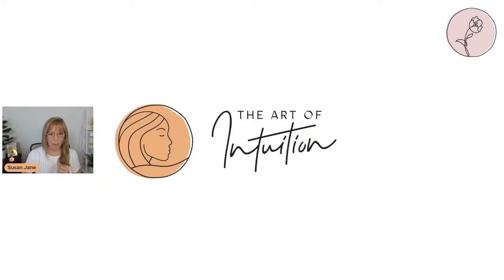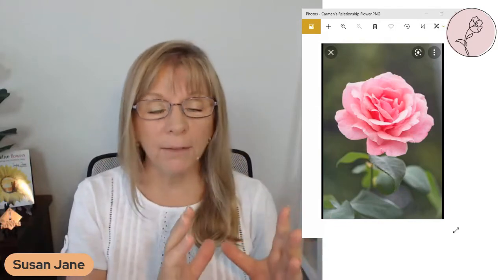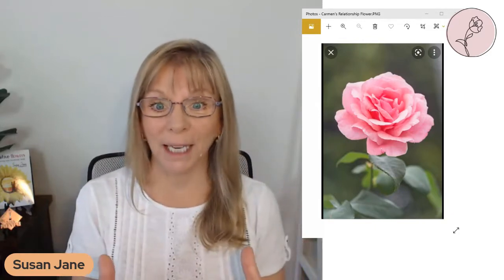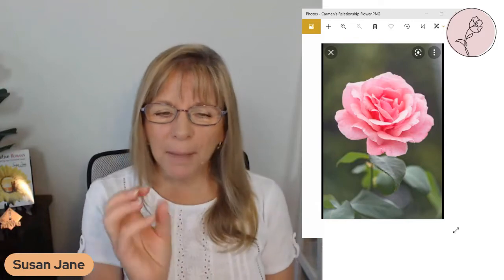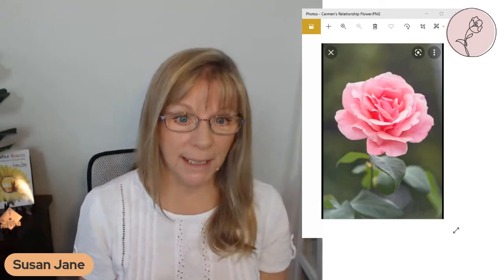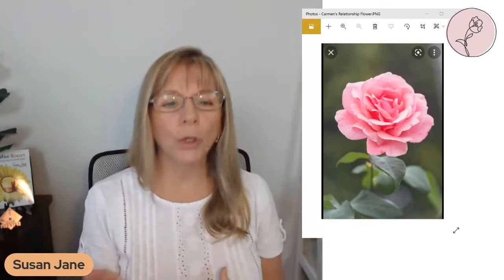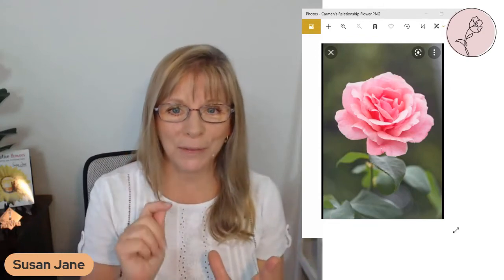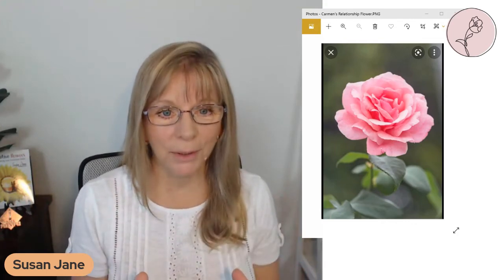Carmen's Relationship Flower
This is a flower reading for a student doing a Live Flower Reading course. We couldn't do a live flower reading because of the distance so a flower reading image was done for her.
I hope you find it interesting and if you want to learn how to do flower readings go and see the different courses.